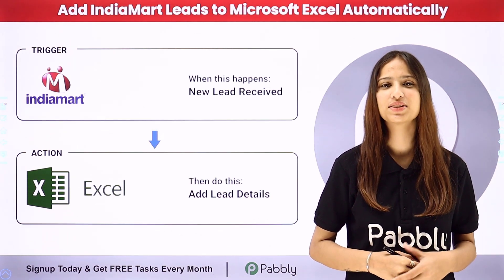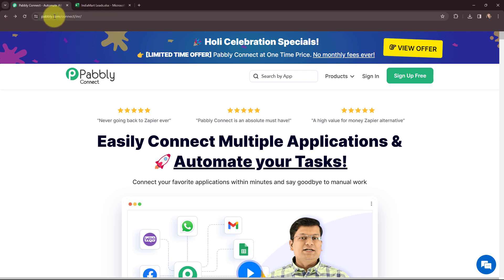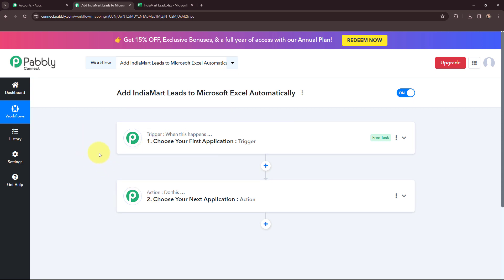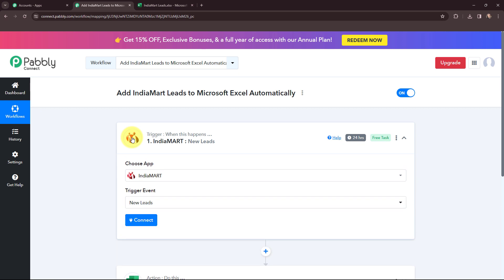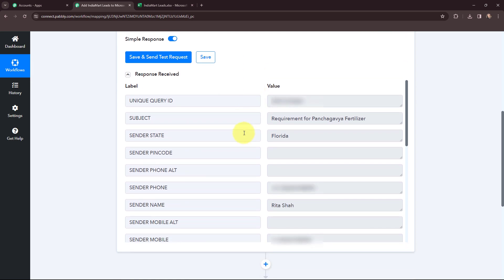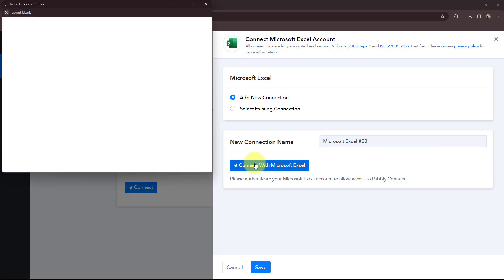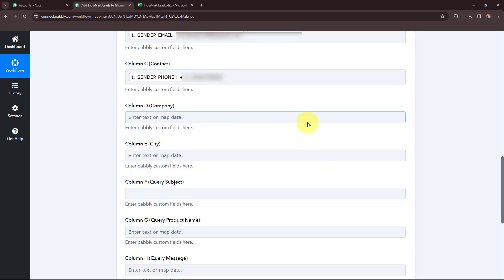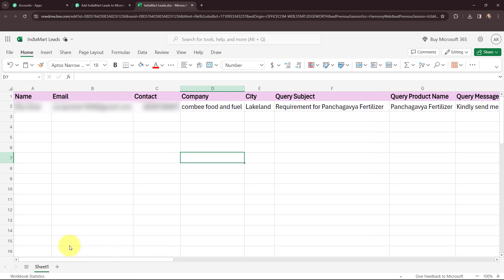How to Add IndiaMART Leads to Microsoft Excel Automatically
In this tutorial, we'll walk you through the process of automatically adding IndiaMart leads to Microsoft Excel, allowing you to efficiently manage and track your leads in a familiar spreadsheet format. By integrating IndiaMart with Microsoft Excel, you can streamline your lead management process and ensure that all relevant information is easily accessible for analysis and follow-up.

Discover how to set up an automated workflow using Pabbly Connect, a versatile automation platform, to capture new leads from IndiaMart and automatically add them to your Microsoft Excel spreadsheet.

Learn how to configure triggers in Pabbly Connect to detect new leads or inquiries generated on IndiaMart. We'll guide you through the process of setting up filters to capture specific types of leads or from specific categories, ensuring that you only import relevant data into your Excel spreadsheet.

Explore the actions needed to automatically add IndiaMart leads to your Microsoft Excel spreadsheet. We'll demonstrate how to map the data fields from IndiaMart to the corresponding columns in your Excel spreadsheet, ensuring that all relevant information is accurately recorded.

Experience the benefits of automating your lead management process with IndiaMart and Microsoft Excel. By integrating these two tools through Pabbly Connect, you'll save time, reduce manual data entry errors, and ensure that your lead information is consistently up-to-date and easily accessible.

1. Automation: Pabbly Connect offers automation capabilities that can help you automate mundane and repetitive tasks. This allows you to save time, money and resources.

2. Integration: Pabbly Connect provides a wide range of integrations so that you can connect different web services with each other. This helps you to create smarter workflow processes and make your business more efficient.

3. Security: Pabbly Connect takes security seriously and provides an industry-standard security system to protect your data and applications.

4. Scalability: Pabbly Connect is highly scalable and allows you to easily add new applications and services to your workflow.

 5. Cost-effective: Pabbly Connect is cost-effective and provides plans for different business sizes.